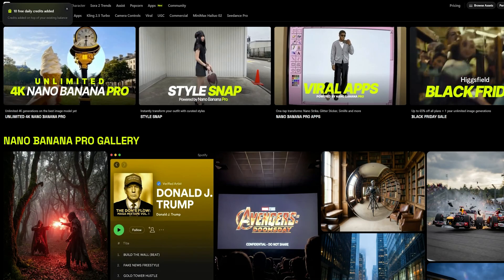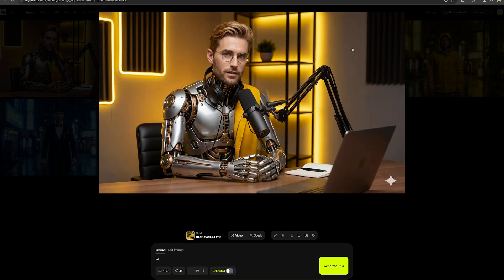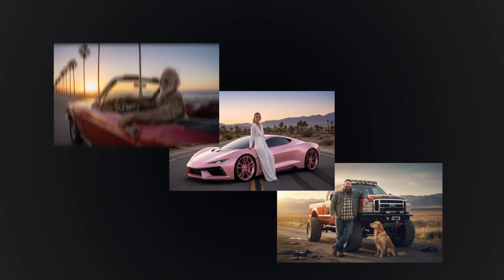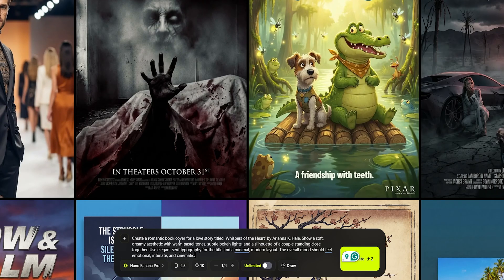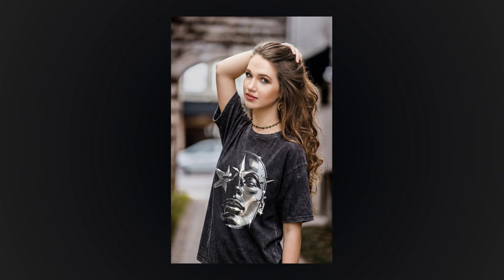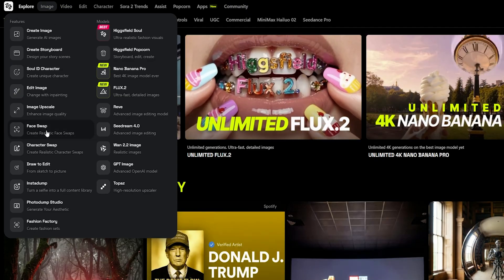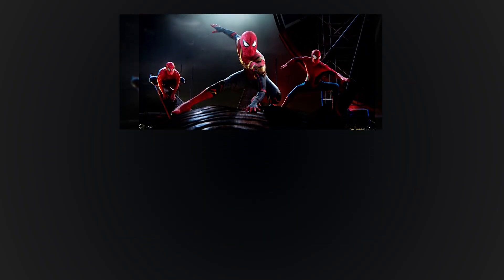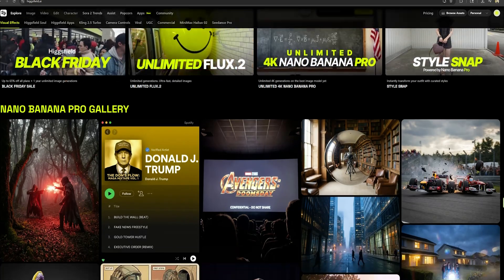Nano Banana Pro is INSANE!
Nano Banana Pro: The Craziest Banana Gadget Ever?
In this Video, I'm testing the Nano Banana Pro AI model, and this is my Honest review of Google's New AI model